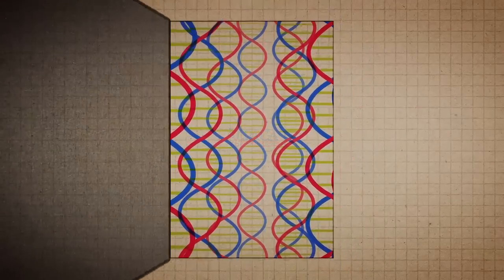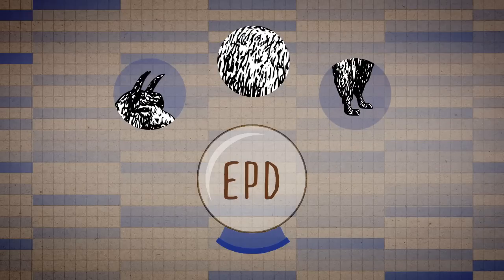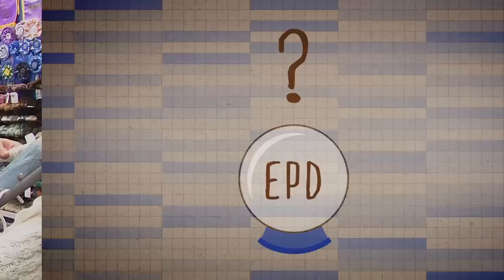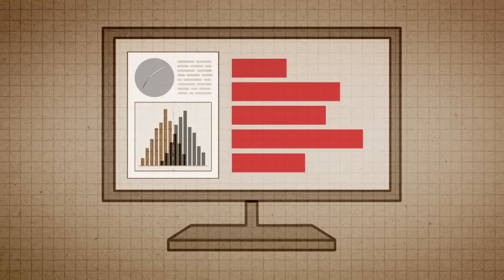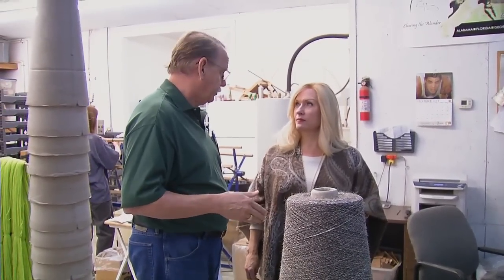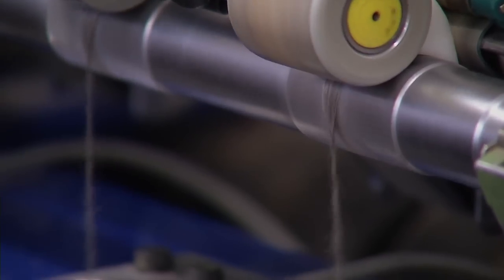Inside the Alpaca Industry by Alpaca Owners Association, Inc.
Check out this 8 minute long video to learn the basics about alpacas and the alpaca industry. This video was produced by Alpaca Owners Association, Inc.